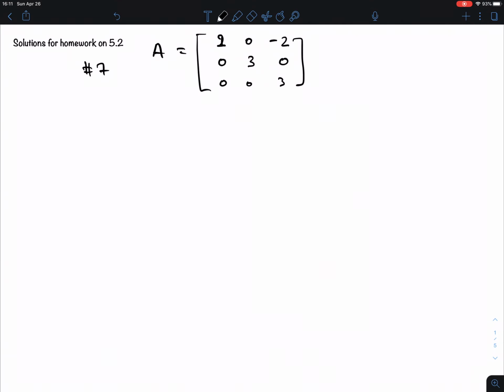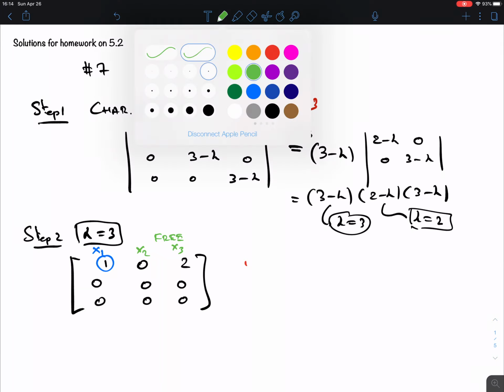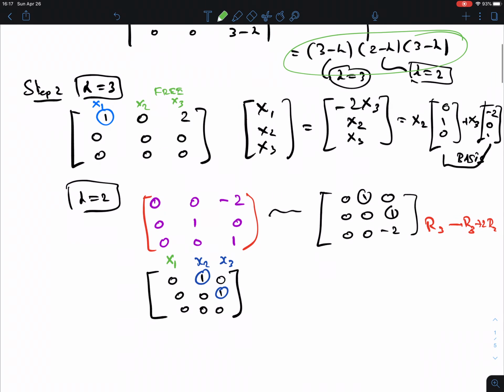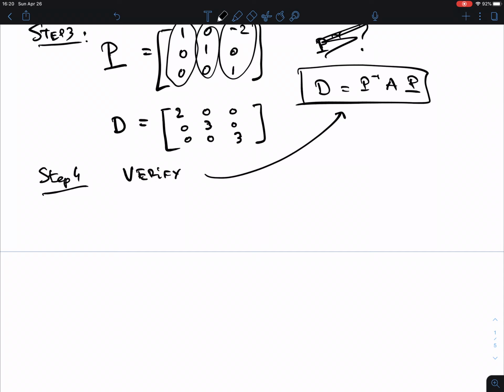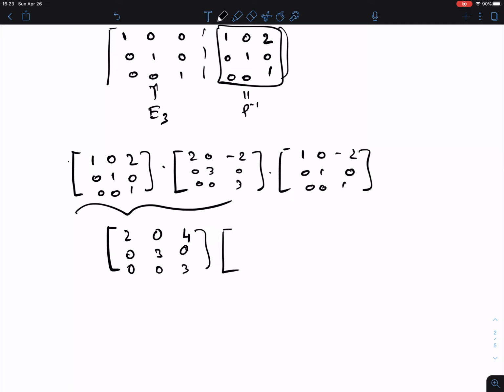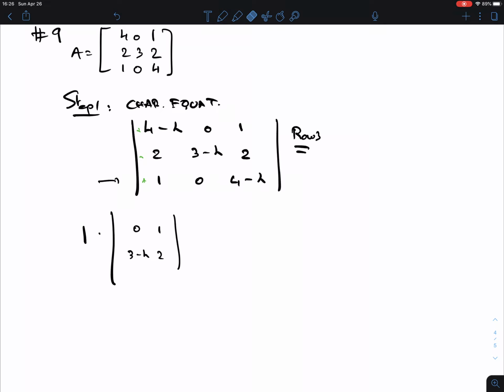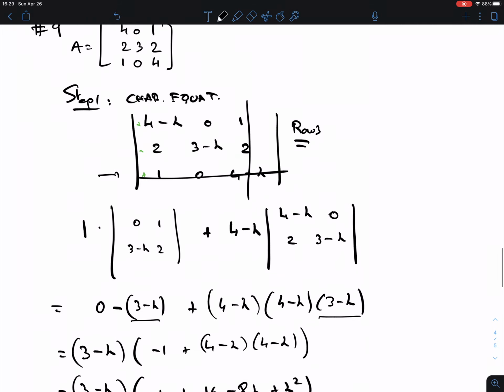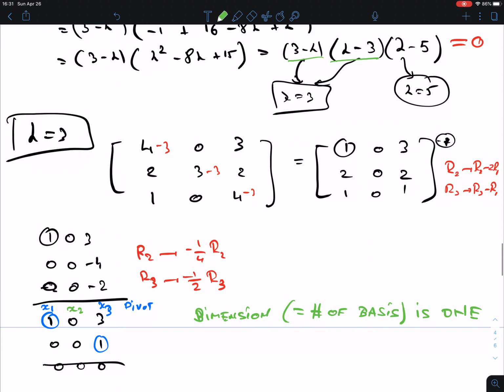2580HW23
Solutions to select HW problems from 5.2